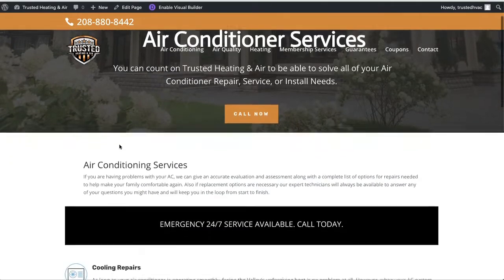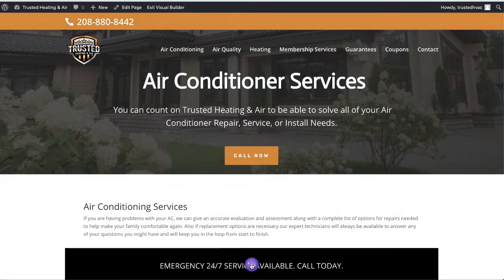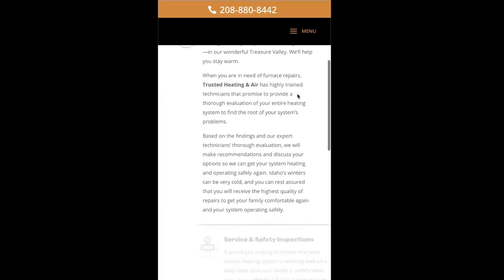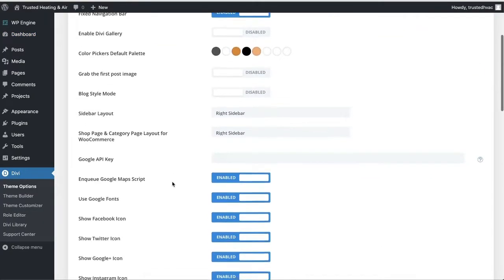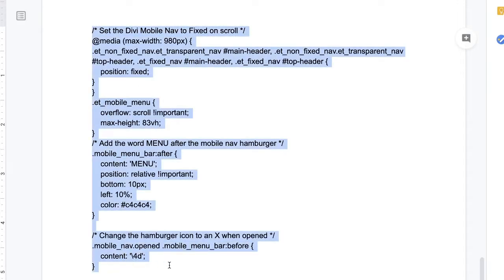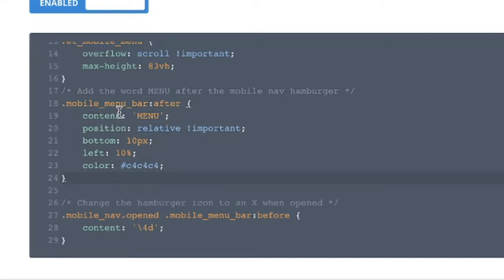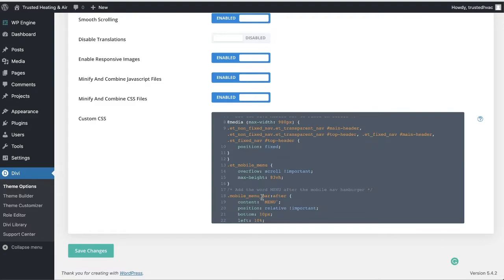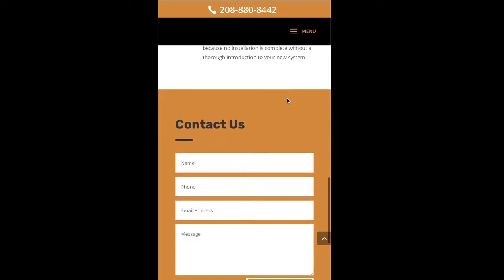How to Make the Divi Mobile Menu Fixed - CSS Provided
Are you using the WordPress theme called Divi from Elegant Themes? Ready to make the mobile menu fixed on scroll? Here's the simple step-by-step tutorial with the provided CSS code to copy and paste into your Divi website. Works every time!